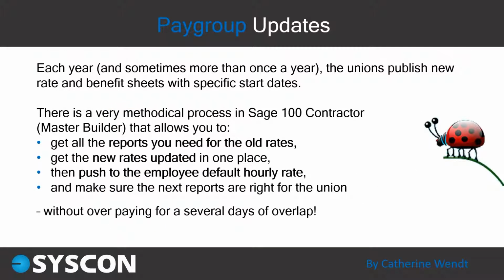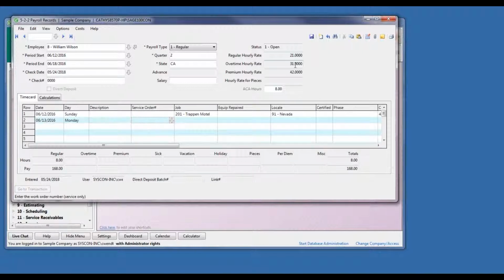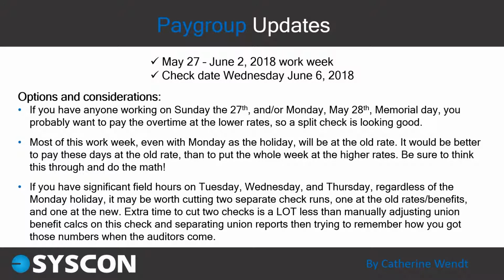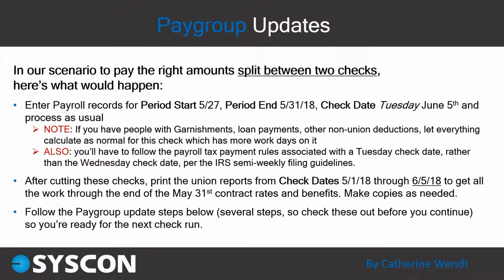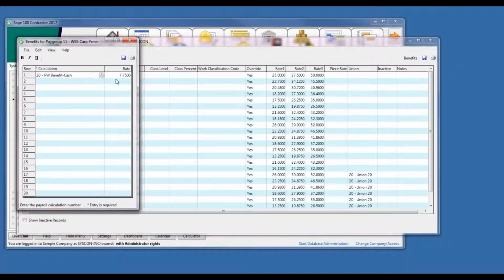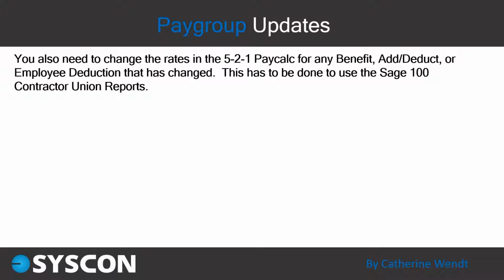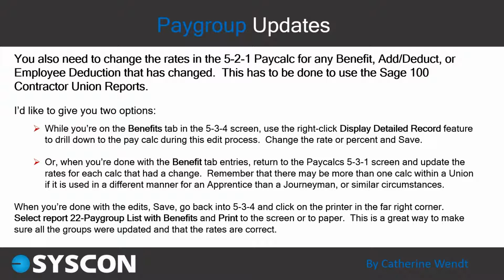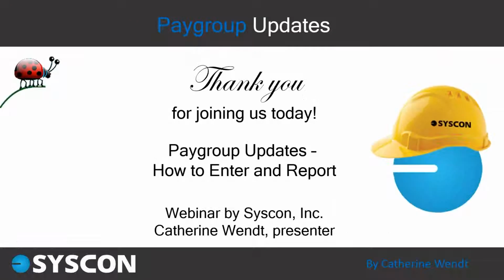Updating Union Paygroups Webinar for Sage 100 Contractor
Cathy covers everything you need to know to update your union paygroups in Sage 100 Contractor.

Timecode
0:00 Intro
1:16 Paygroup Update
30:44 Summary